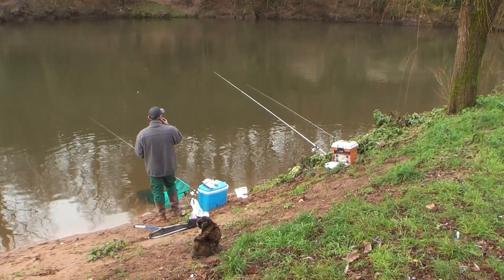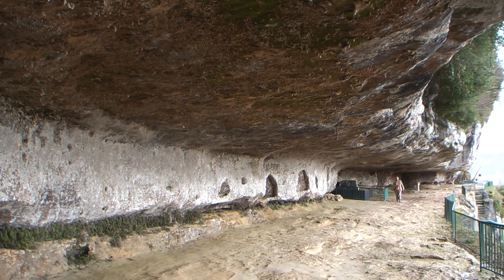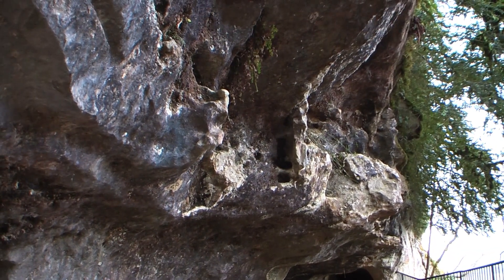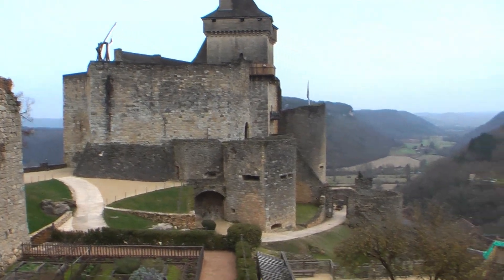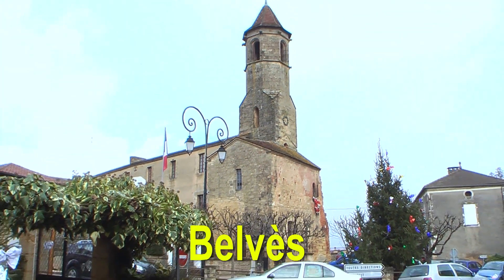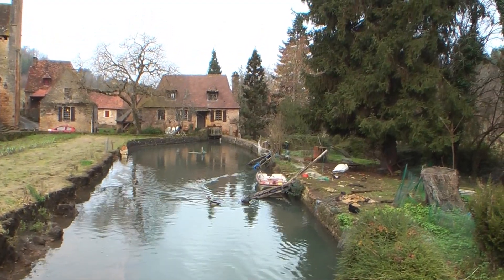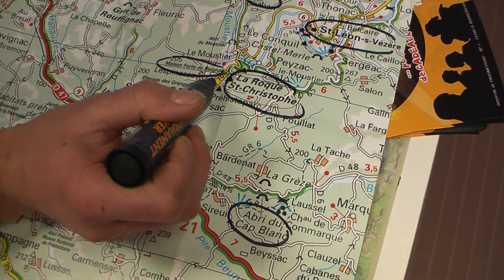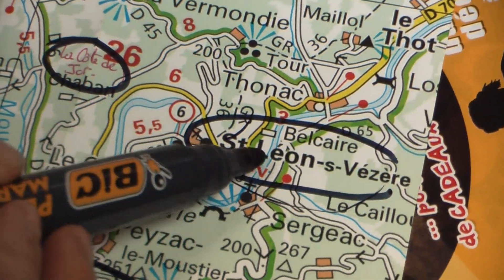Dordogne, France chateaux, castles, villages and history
Visiting some of Dordogne's most beautiful towns, castles, Château, museums and historic sites.   Fanlac 00:45 -  Saint-Léon sur Vézère  1:26 -  La Roque St-Christophe  2:15 - Beynac-et-Cazenac  5:31 -  Château de Castelnaud  7:15 -  La Roque-Gageac  10:14 -  Belvès  13:00 - Urval  14:01 -  Domme  14:40 -  Rocamadour  16:18 - Les Eyzies  19:27 - Font-de-Gaume  22:56

There are numerous castles and stone villages along the scenic Dordogne river valley with many of the finest featured in this episode.

The Dordogne is a region of Aquitaine, France. Dordogne is one of France's best-kept secrets.
Castles, chateaux, and other important historical museums are sprinkled throughout the region, offering enough historical interest for any aficionado, but attractively distributed throughout a breath-taking scenery that needs no scholarly tendencies to enjoy it.
While long a favourite with visitors, the region has escaped much of the overdevelopment of some of France's other regions.
Visitors from around the world flock to see the prehistoric caves.
Dordogne has a wealth of story-book chateaux such as Château de Beynac in Beynac-et-Cazenac, and the excellent museum of medieval warfare at the fortified Chateau de Castelnaud.
The legendary stone villages of Dordogne, including Rocamadour, Domme and La Roque Gageac, are unforgettably picturesque.
The Dordogne is a wonderful area for walking and hiking. There are various good maps of the region or otherwise quite a few local, independent walking holiday providers can help you on your way.
Dordogne is a department in Southwestern France, with its prefecture in Périgueux. The department is located in the region of Nouvelle-Aquitaine between the Loire Valley and the Pyrenees and is named after the river Dordogne that runs through it. It corresponds roughly with the ancient county of Périgord.
There are more than 1,500 castles in Dordogne, making it "The Other Chateau Country."

Recap of our visits:
Dordogne: Beynac, Castelnaud, LaRoque, Les Eyzies, Fanlac, Saint-Léon sur Vézère, RoqueStChristophe,Font-de-Gaume, Belves, Domme, Rocamador, in the Dordogne, France